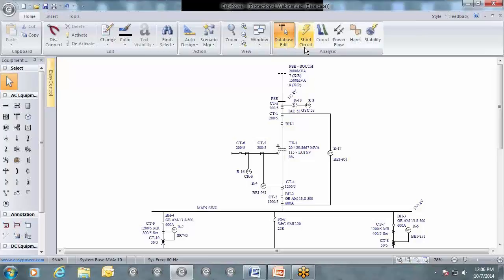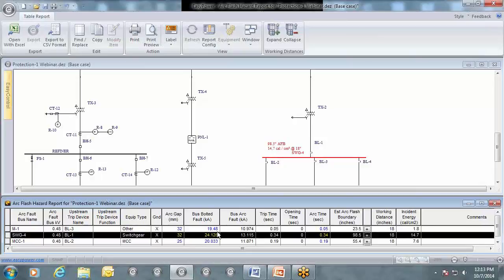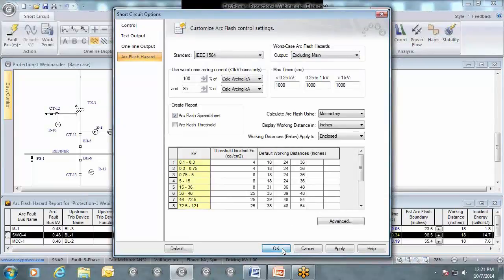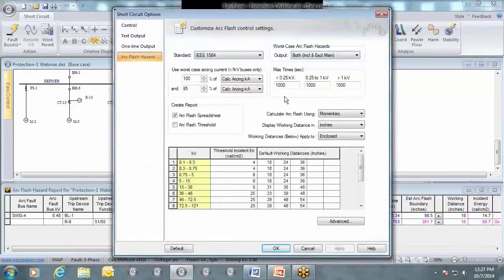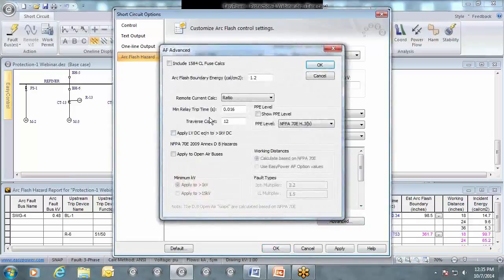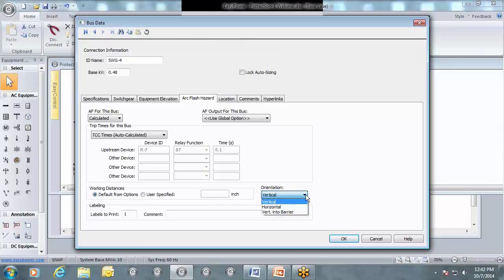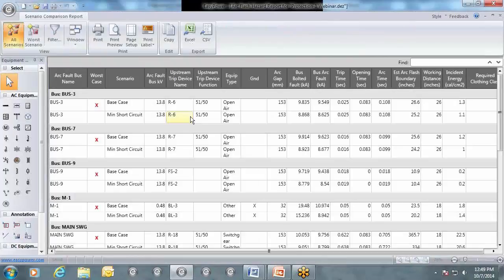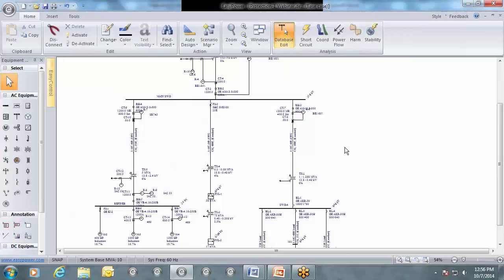EasyPower - Intro To Arc Flash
This video is one of the weekly webinars showcasing EasyPower Power Analysis software. In this session was taught by Mike Koch, you will get an introduction to arc flash analysis in EasyPower and EasySolv. He will discuss faulting busses and arc flash results on the one-line, incident energy at working distance, approach boundaries, the arc flash hazard report, labels, and energized electrical work permits. He will also cover options including calculation standard, using worst case arcing current, output and max times.